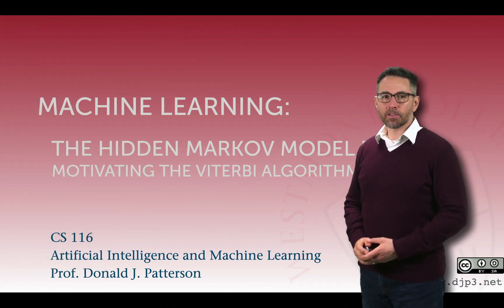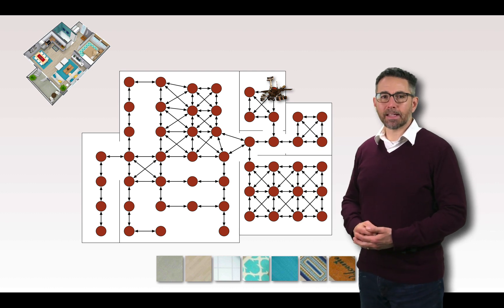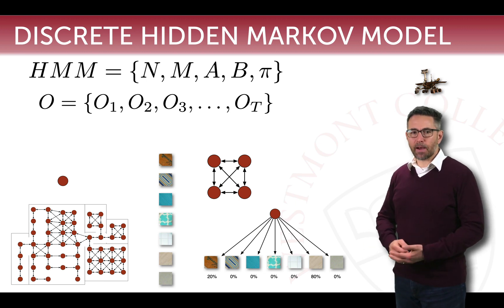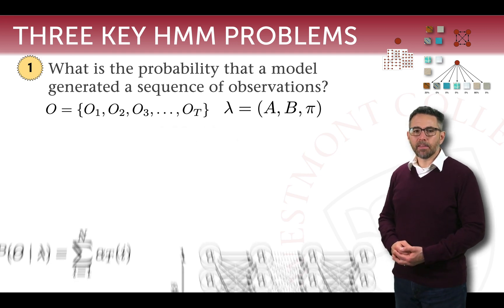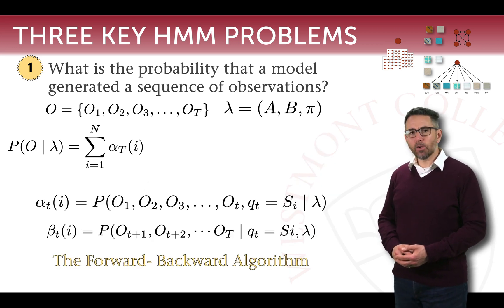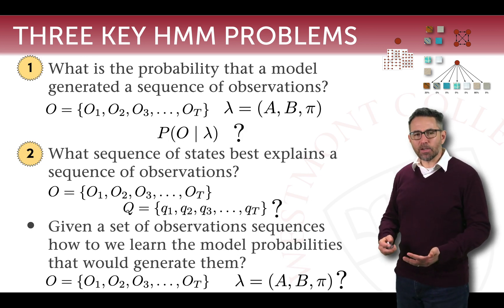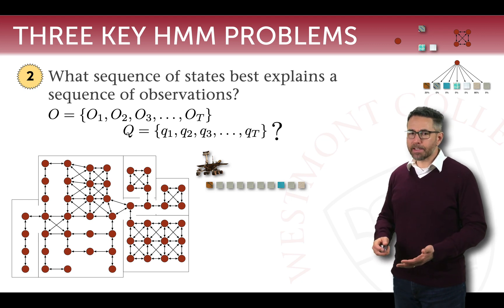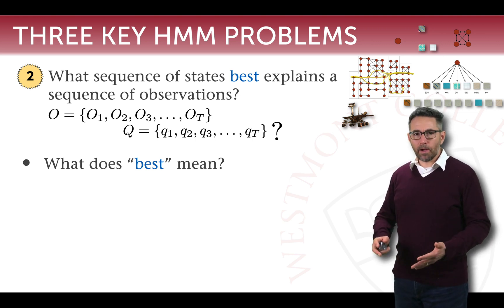Hidden Markov Models 10: motivating the Viterbi algorithm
A sequence of videos in which Prof. Patterson describes the Hidden Markov Model, starting with the Markov Model and proceeding to the 3 key questions for HMMs.  A Hidden Markov Model is a machine learning model for predicting sequences of states from indirect observations.  In this video he sets up the 2nd key question